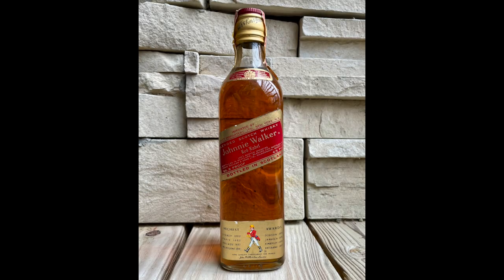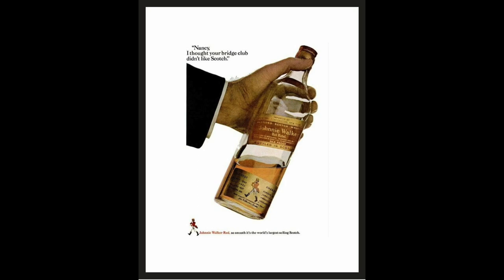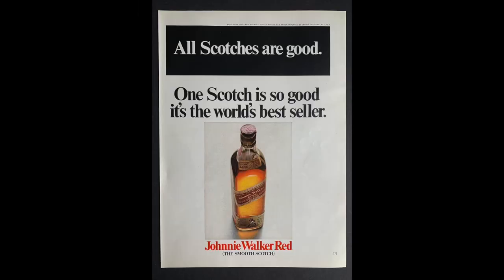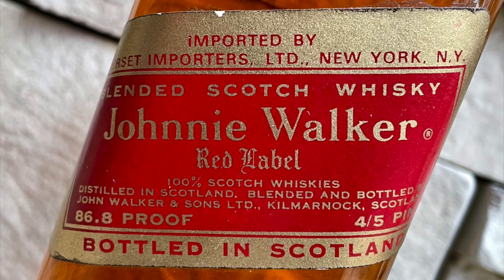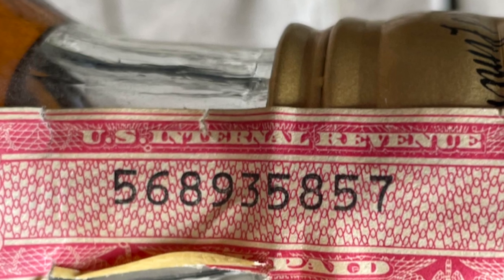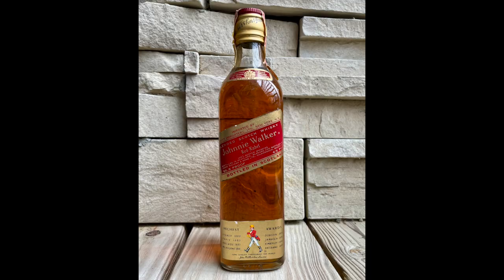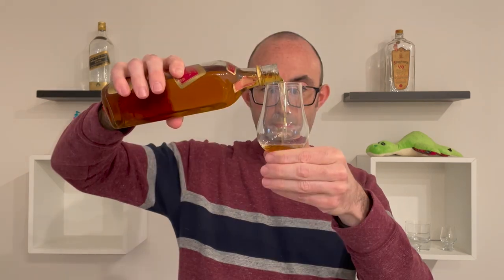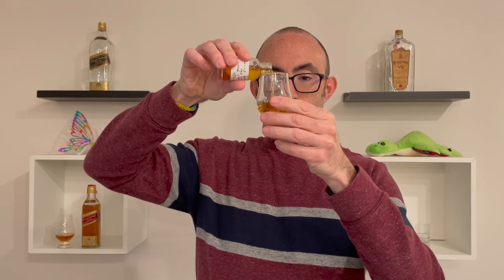Killing Whisky History, Episode 40: Johnnie Walker Red Label, bottled 1968-1976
Post-New Year's, post-Covid recovery, and at the end of Diageo Month on my blog I open up a 4/5 pint Johnnie Walker Red Label, bottled during the Vietnam War years. It even has a sparring partner from the '80s! *SPOILER ALERT* They don't taste like the current version of Johnnie Red.